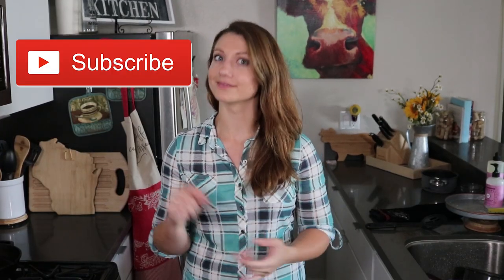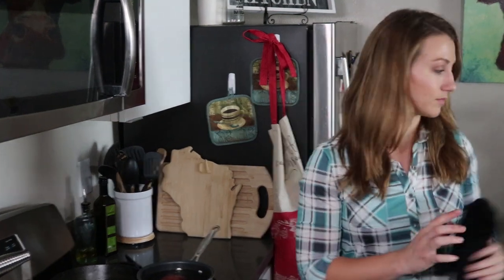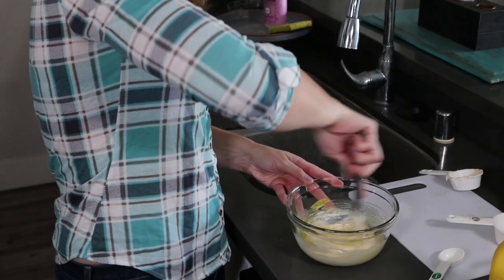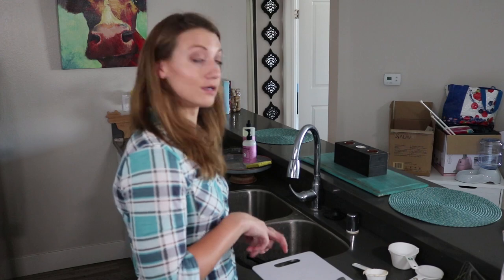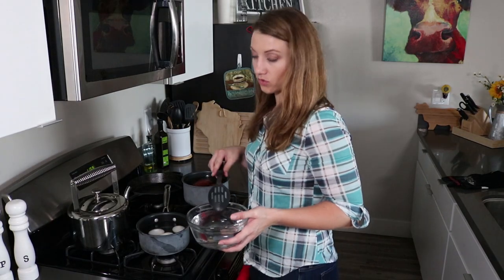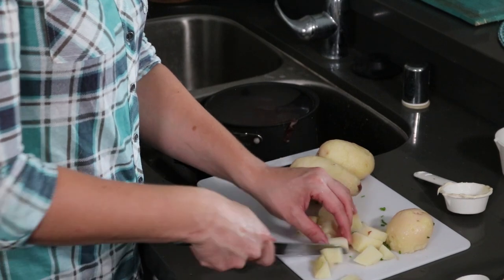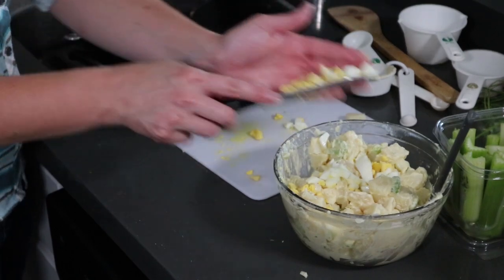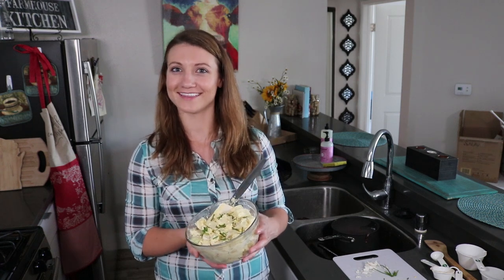Quick and Delicious Potato Salad!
By making homemade food, farmhouse furniture and crafts, I bring the comforts of home to the big city.

Ingredients:
• 3 Medium Red Potatos
• 3/4 Cup Miracle Whip
• 1/2 TBS White Vinegar
• 1/2 TBS Yellow Mustard
• 1/2 TBS White Sugar
• 1 Egg - Hard Boiled
• 1 Stalk Celery - Chopped
• Lawry's Seasoning Salt
• Chives

1. Boil unpeeled potatoes and eggs.
2. Mix together Miracle Whip, vinegar, mustard, sugar, and chives in a medium bowl for the dressing.
3. Chop the celery and add to the dressing mixture.
4. Drain potatoes and peel under cool running water.
5. Chop potatoes into medium sized cubes and add to dressing mixture.
6. Peel and chop an egg and add to the potatoes and dressing.
7. Mix well and garnish with chopped chives
8. Chill before serving!